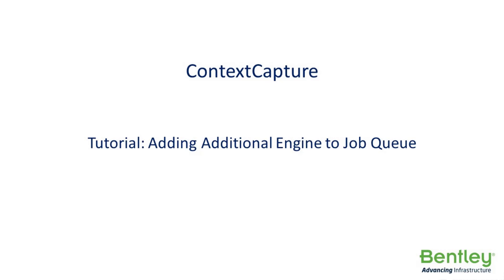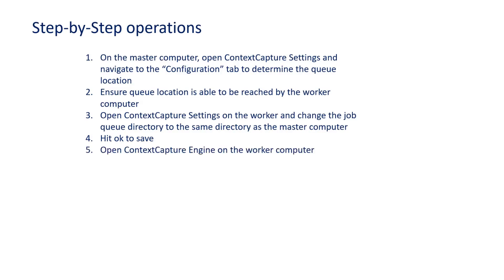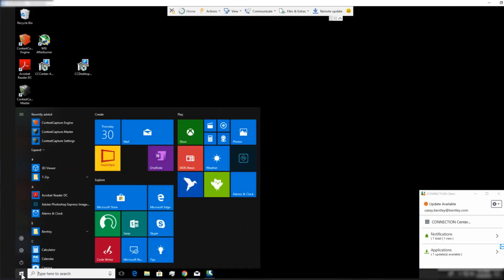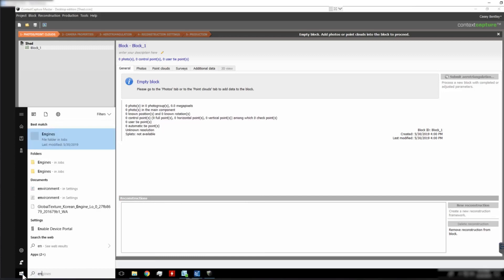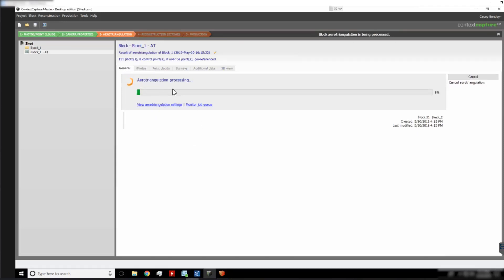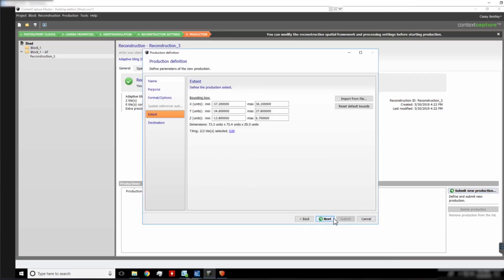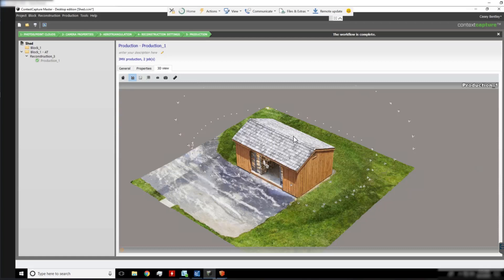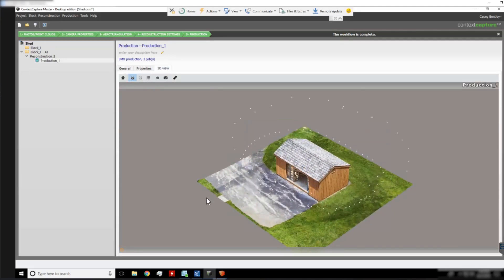iTwin Capture Tutorial: Adding additional engine to job queue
Leverage parallel computing and create a farm up to 2 engines with ContextCapture to dramatically decrease your production time.